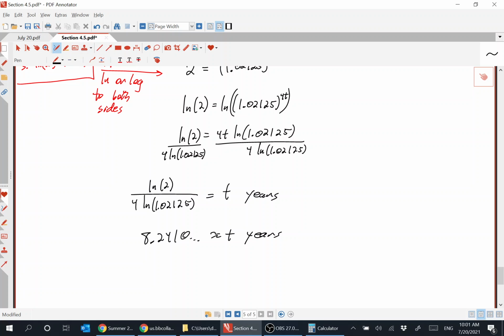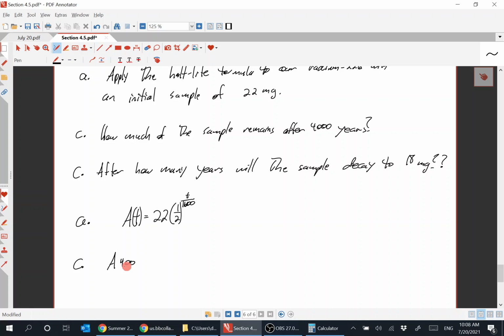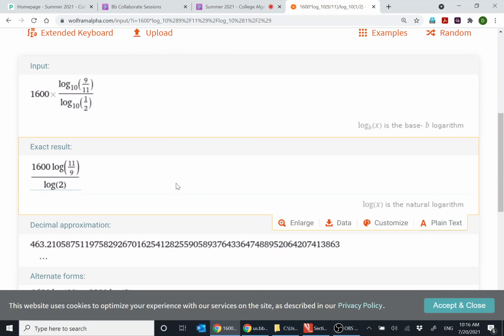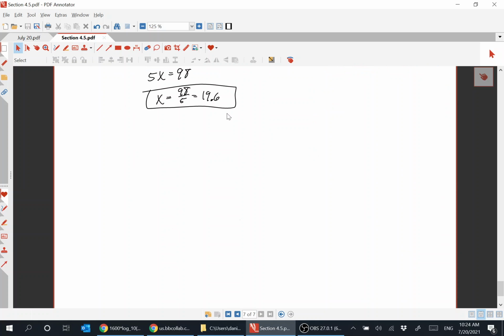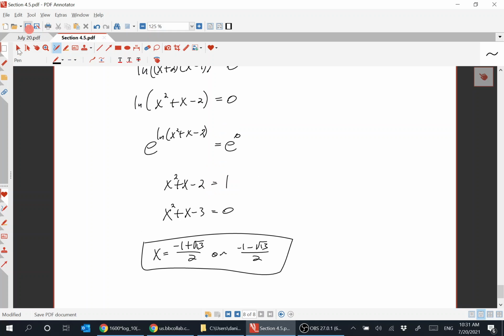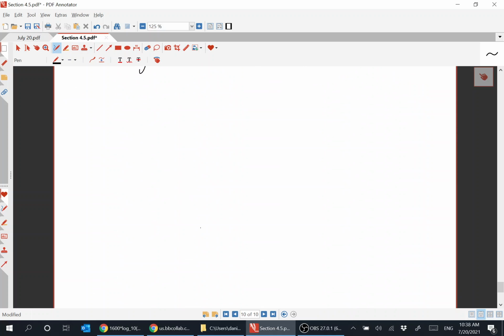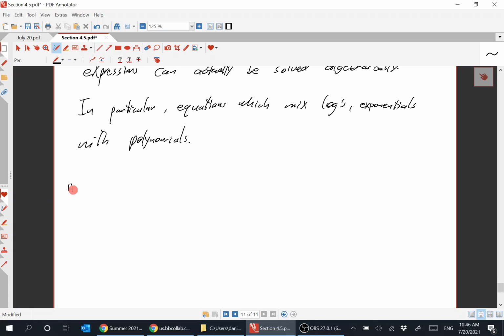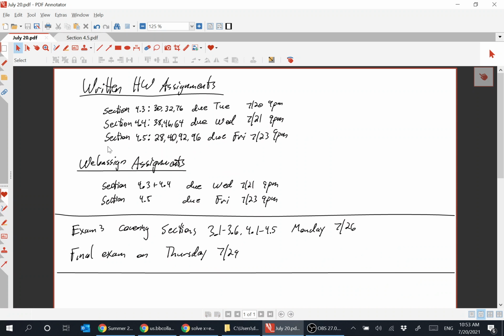Math 1280 July 20